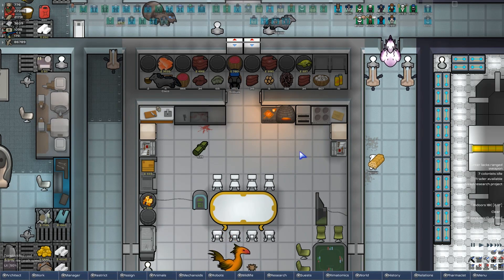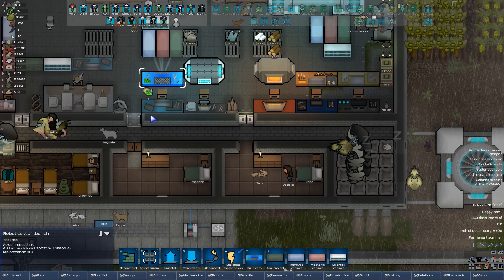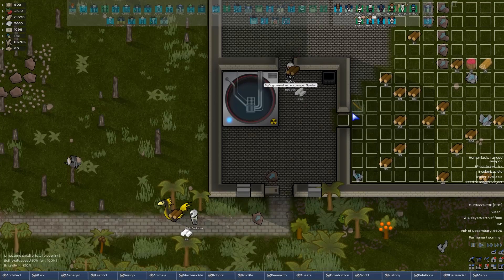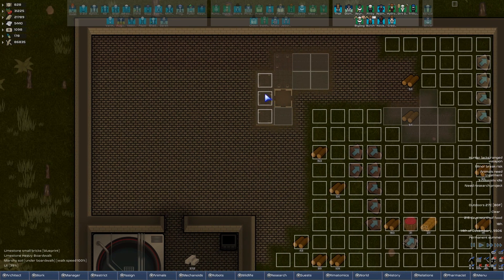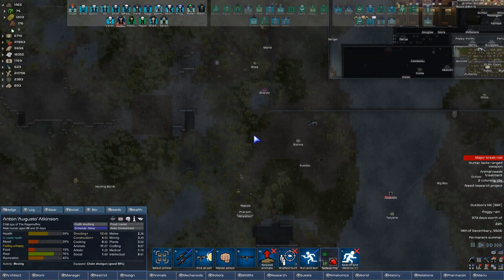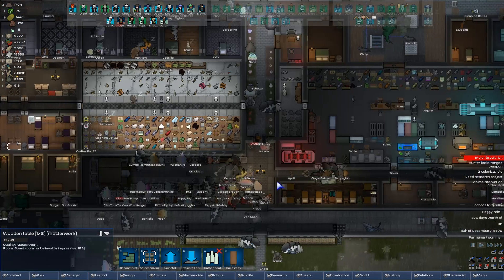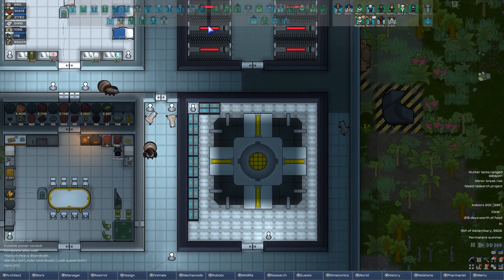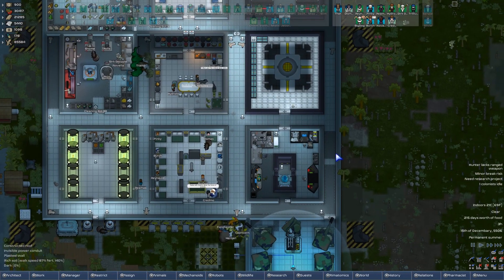Thet Plays Rimworld 1.0 Part 253: Spider Clones [Modded]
Today on Rimworld, we release our new spiders.

Welcome to Thet Plays Modded Rimworld Version 1.0! Rimworld has finally ascended beyond Early Access, and we're ready to see what the game, and the modding community, are truly made of! Expect new mods to be added as the series continues, and as we not only choose to survive, but thrive in this brand new world!

CURRENT MOD LIST:
Core
HugsLib
EdB Prepare Carefully
JecsTools
Mod Manager
Humanoid Alien Races 2.0
Giddy-up! Core
Misc. Robots
Tilled Soil
Tech Advancing
Stuffed Floors
Stack XXL
RunAndGun
RT Fuse
RimQuest
RimHUD
Research Tree
Replace Stuff
Repair Workbench
Remote Tech
QualityBuilder
Progress Renderer
More Trade Ships
More Mechanoids
More Batteries
Misc. Robots++
MinifyEverything
In-wall coolers and vents [1.0]
Interaction Bubbles
Industrial Rollers
Industrial Age - Objects and Furniture
Hospitality
Hardworking animals 1.0
Glitter Tech
Giddy-up! Caravan
Giddy-up! Battle Mounts
Food Alert
Fluffy Breakdowns
Floored
Fertile Planet
Extended Storage
ED-Embrasures
Doors Expanded
Camera+
Call of Cthulhu - Cosmic Horrors
Blueprints
Area Unlocker
Allow Tool
[XND] Visible Pants
[XND] Proper Shotguns
Shield Generators by Frontier Developments
[v1.0]-LinkableDoors
[KV] Show Hair With Hats or Hide All Hats - 1.0
[RF] Archipelagos [1.0]
[RF] Tribal Pawn Names [1.0]
[RF] Tribal Raiders [1.0]
[KV] Faction Control - 1.0
Alpha Animals
Animals Logic
Fallout Traits
Flommel [1.0]
Greenworld
More Faction Interaction
More Linkables
Pick Up And Haul
PrisonerRansom
Questionable Ethics
[1.0] Wild Animal Sex V4.1
Dubs Mint Menus
Double Population
[SYR] Set Up Camp
Extended Storage Extended
Facial Stuff 1.0
Pharmacist
Relations Tab
Share The Load
Simple sidearms
Snap Out!
Supply and Demand
Tech Raiding [1.0]
What the hack?!
Faction Discovery
Definitely More Cannons - No Armored Centipedes
dianne's defaults - Animals [1.0]
Expanded Roofing
Infused: Tech Edition
Invisible Conduits 1.0
Outdoor Lighting
Rah's Bionics and Surgery Expansion
Colony Manager
[RF] Advanced Bridges [1.0]
Realistic Rooms
SS Researchable Stat Upgrades
[XND] TE Turret Expansion
Turn It On and Off v1.3 [1.0]
[XND] Turret Extensions
Vanilla Security Expansion
Caravan Gear v1.6 [1.0]
Quarry 1.0
Range Finder
SZ_Floors
[FSF] Indoor Tree Farms
Real Ruins
Transmutation
RIMMSLoadUp
Beautiful Water
Vanilla Animals Expanded — Livestock
Bionic icons
RimThemes
High quality textures
Dual Wield
Pawn Badge
Improved Load Transport Pods
Cargo Pod Transport[1.0]
[1.0] Graphics Setter - Fix your textures!
Prison Labor
Prisoner Arena
Mechanite Forge
Rimatomics
Common Sense
[1.0] Android Resurrection Kit - Unofficial Android Tiers addon
Locks
Locks (DoorsExpanded)
Mortar Accuracy